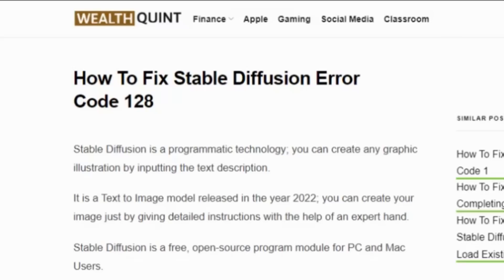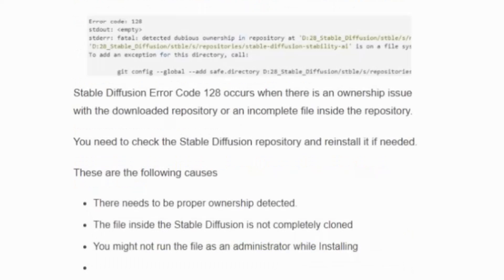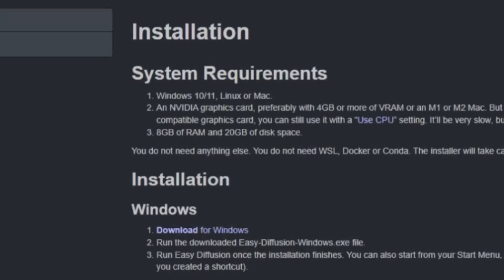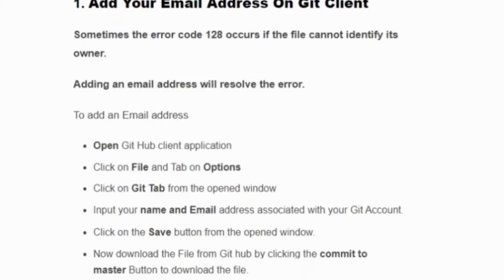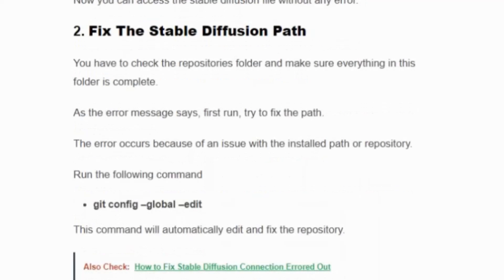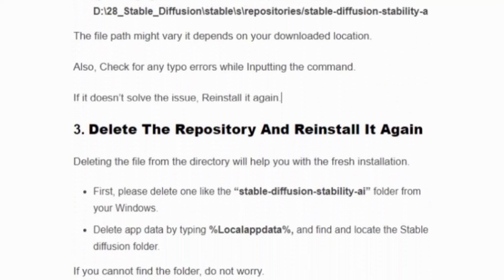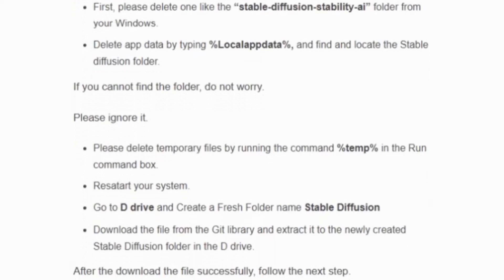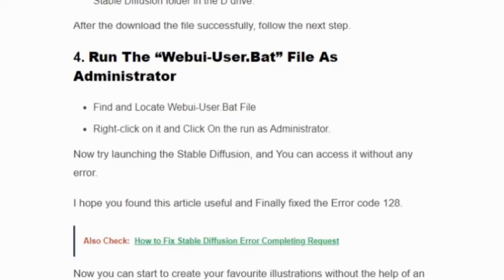How To Fix Stable Diffusion Error Code 128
Stable Diffusion is a programmatic technology; you can create any graphic illustration by inputting the text description. It is a Text to Image model released in the year 2022; you can create your image just by giving detailed instructions with the help of an expert hand. Stable Diffusion is a free, open-source program module for PC and Mac Users. However, many users face errors while Installing the Stable Diffusion by the Error message Error code 128.

0:00 Introduction
0:30 Why Stable Diffusion Error Code 128 Occurs?
1:26 Solution 1: Add Your Email Address On Git Client
2:02 Solution 2: Fix The Stable Diffusion Path
2:44 Solution 3: Delete The Repository And Reinstall It Again
3:35 Solution 4: Run The “Webui-User.Bat” File As Administrator
4:02 Conclusion